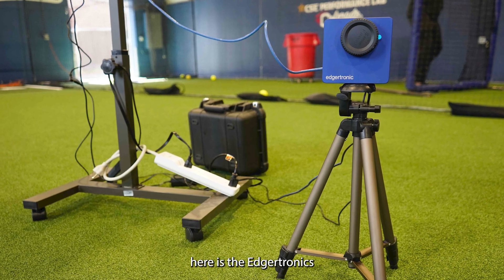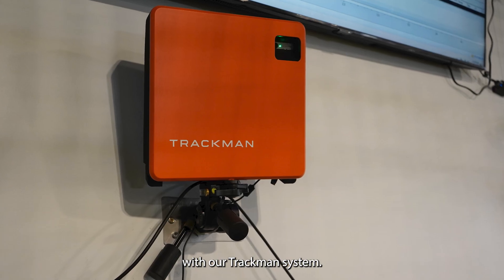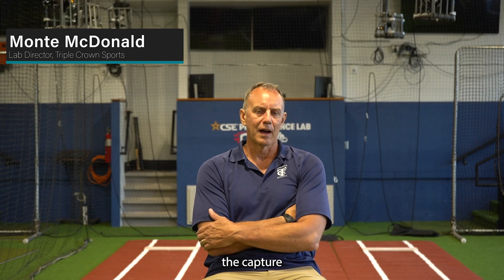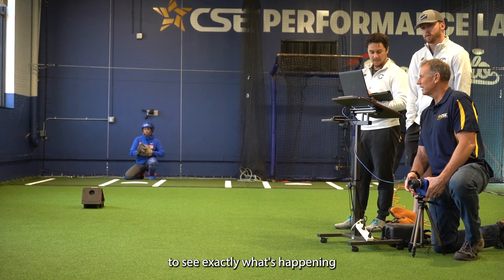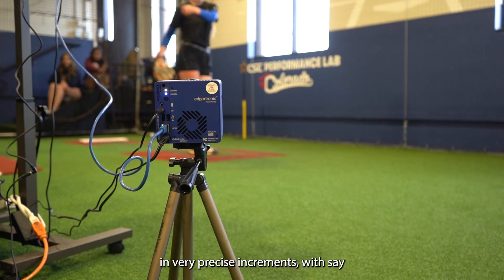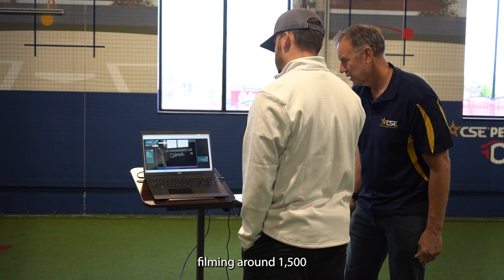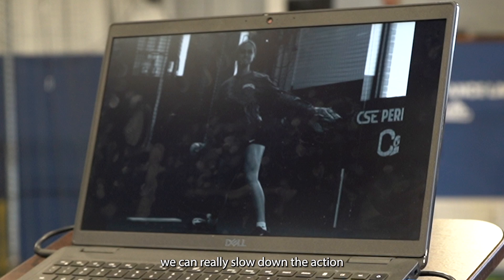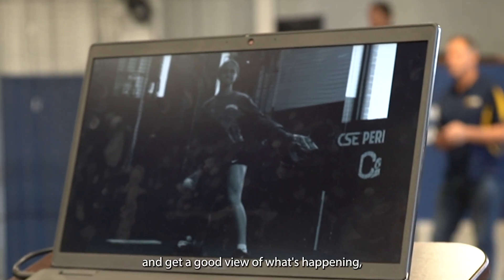CSE Performance Lab & Edgertronic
The CSE Performance Lab utilizes Edgertronic high speed motion capture which integrates directly with Trackman to capture motion graphics with ball flight data.